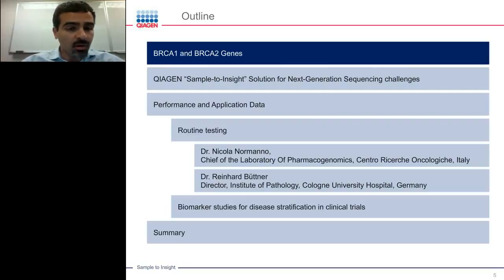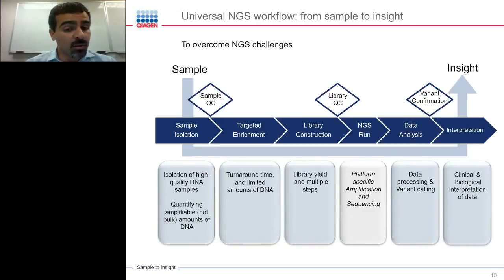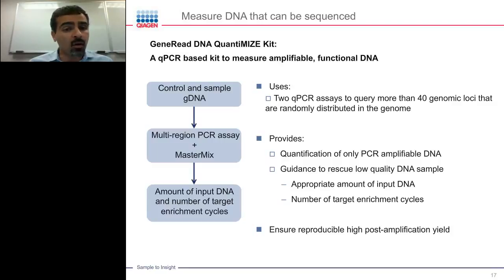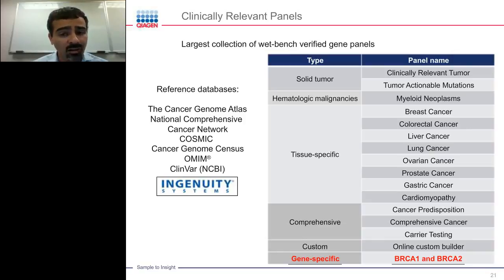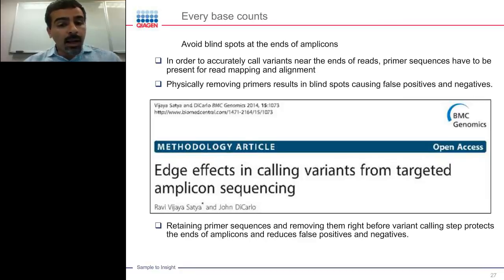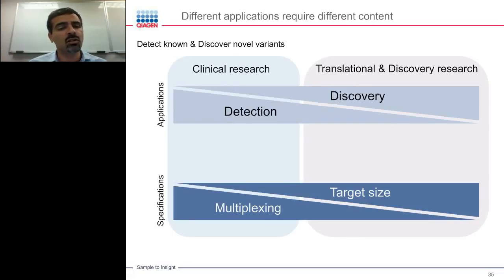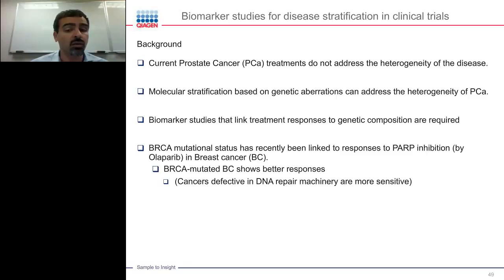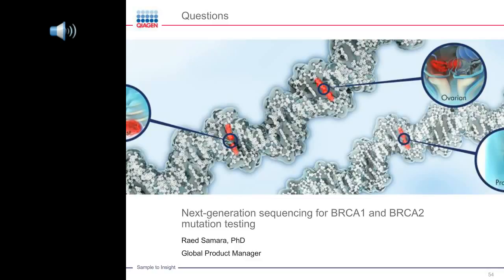Raed Samara - Next generation sequencing for BRCA1 and BRCA2 mutation testing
Cancer is complex, but recent findings are yielding a greater understanding of the disease. The tumor suppressor genes BRCA1 and BRCA2 are implicated in breast, ovarian, prostate, and other cancers.  Studying mutations along the entire length of these genes will bring us closer to winning the fight against cancer, so every base of BRCA1 and BRCA2 is important to your cancer research. QIAGEN recently launched the GeneRead DNAseq BRCA1/2 Targeted Panel covering 100% of the coding region and intron-exon junctions, enabling you to analyze every base of the BRCA1 and BRCA2 genes. This presentation will cover the development, experimental verification, NGS workflow, and data interpretation associated with the BRCA1/2 targeted DNA sequencing panel.